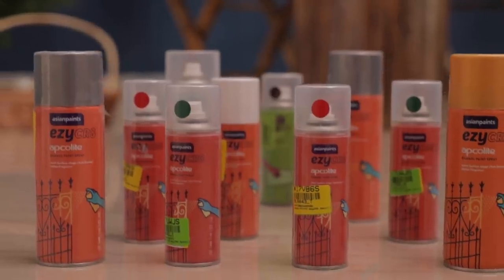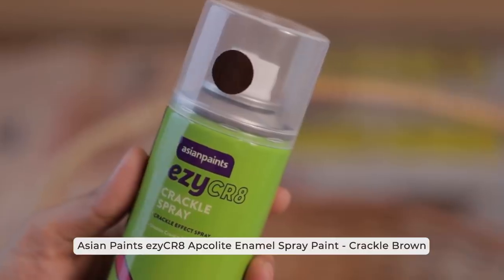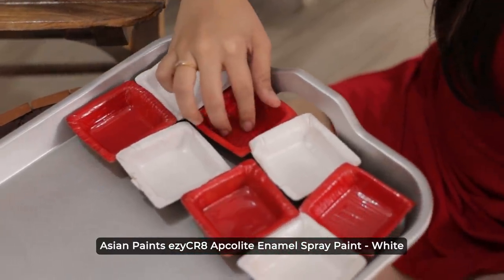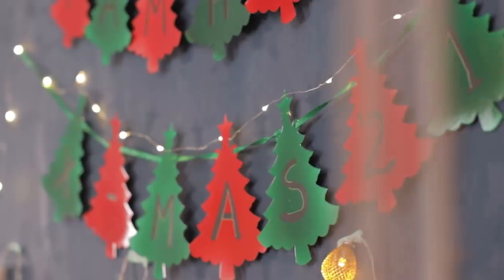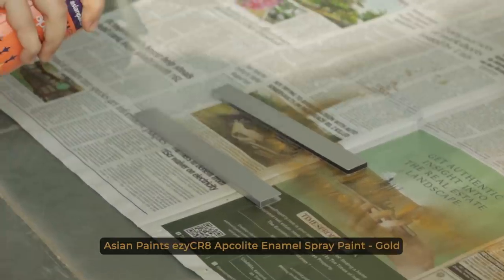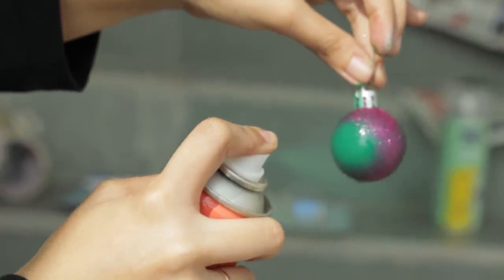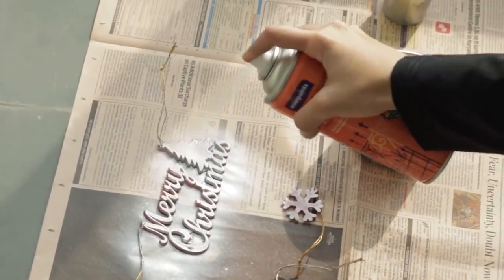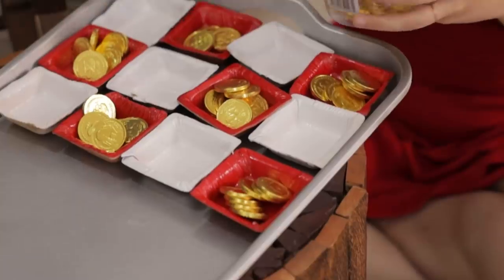*EXTREME* DIY 24 hour ROOM TRANSFORMATION Under ₹999! Christmas Decor😱🥳| Vlogmas Day 21 |Heli Ved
EXTREME 24 HOUR ROOM TRANSFORMATION! Christmas Party Decor😱🥳|Vlogmas Day21 |Heli Ved
A big thank you to Asian Paints for partnering up with us for this video! :)

You can try out the Asian Paints EzyCr8 spray paints

Love,
Heli ;)